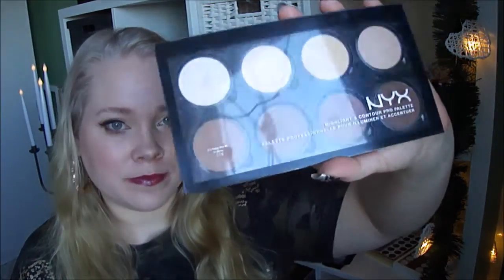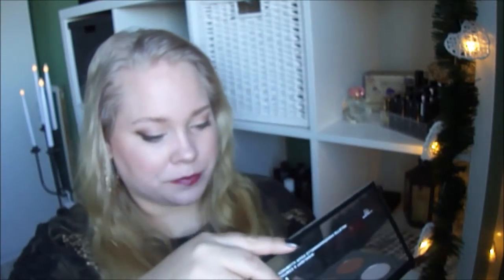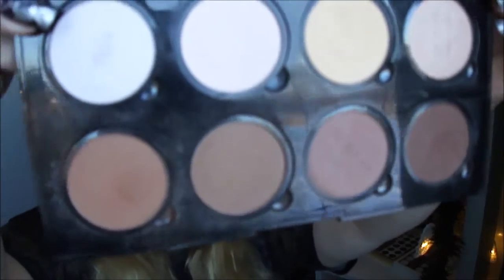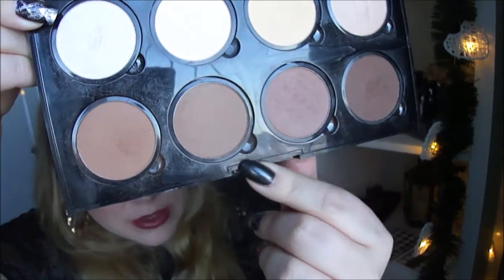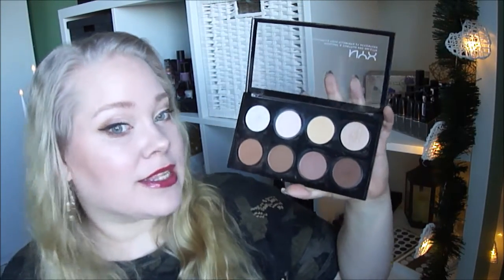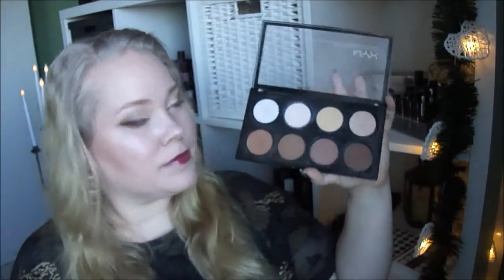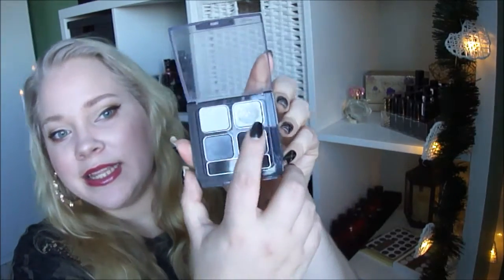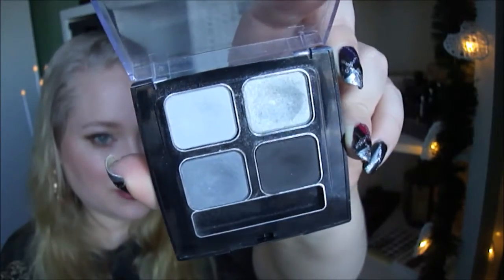Pan That Palette 2017 Intro